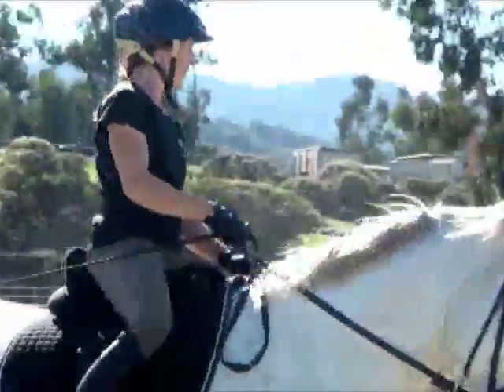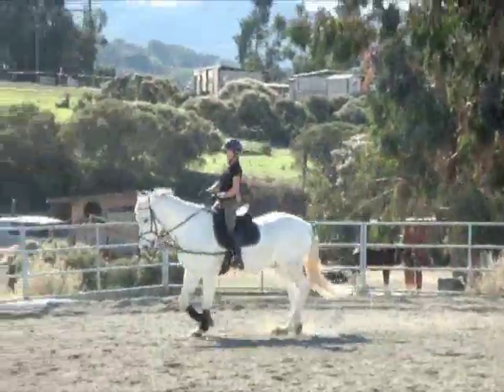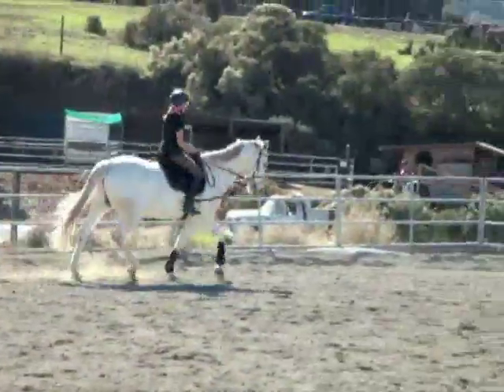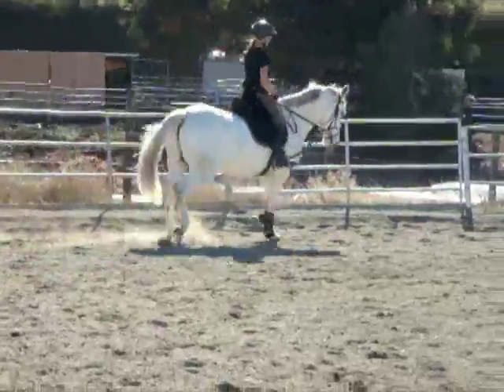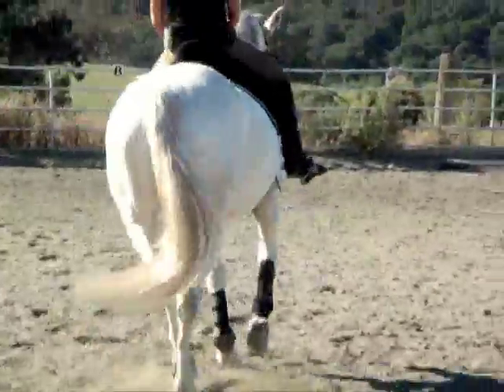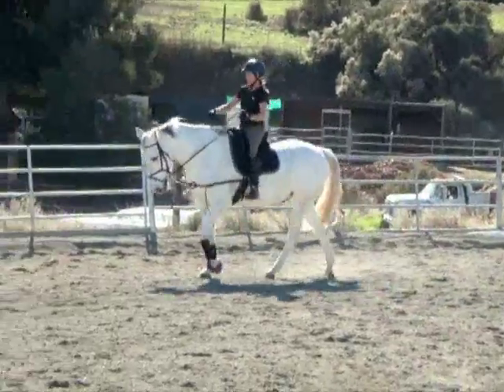weasel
Emmanuelle schooling her Weasel